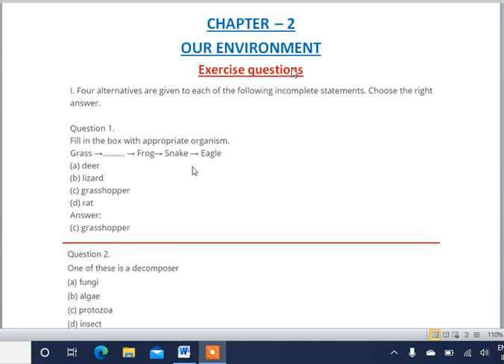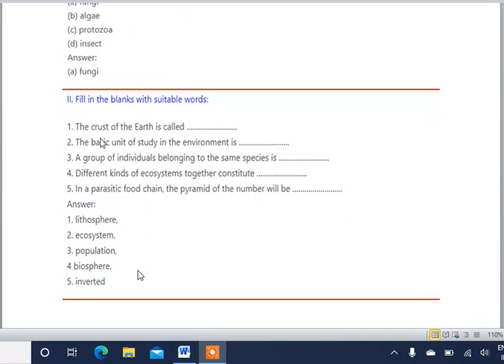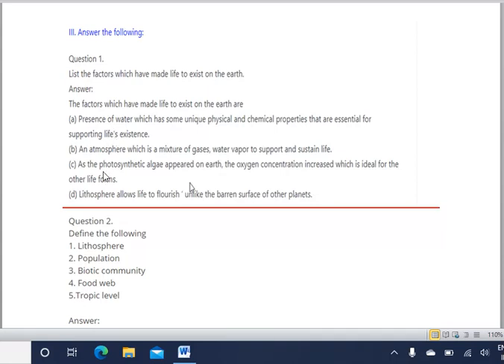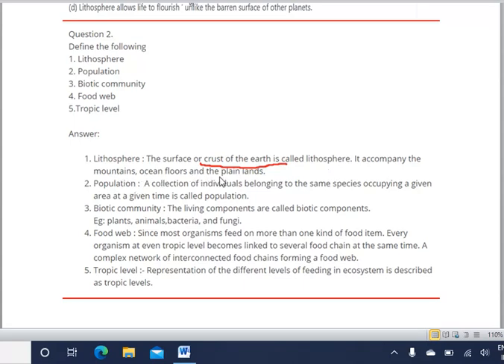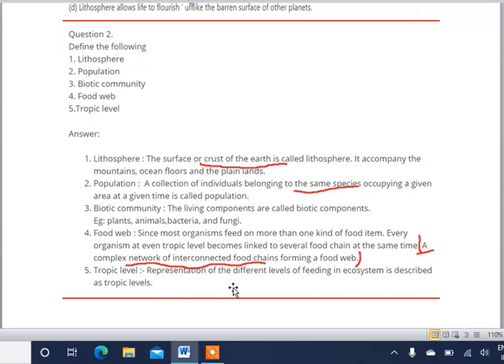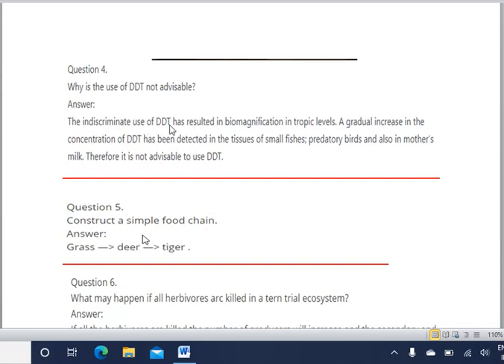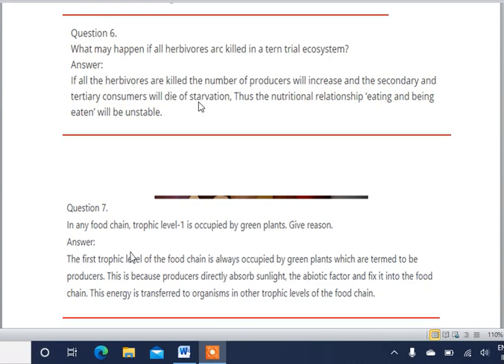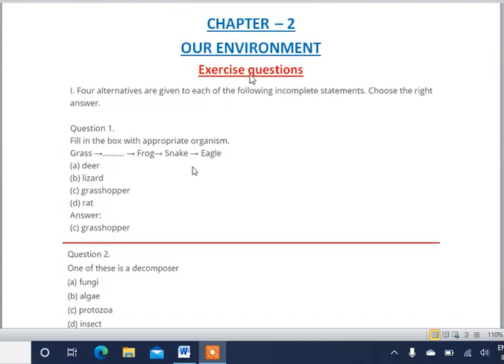Class-8 Science (NCERT) Chapter-2 Our Environment Exercise Solution (Karnataka Board)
In this session I will discuss class-8 Science Chapter-2 Our Environment exercise solution. I have explained all the questions & answers so that it will be easy for you to understand. you can write the answers in your notebook from here.